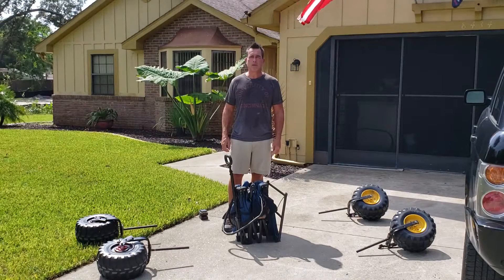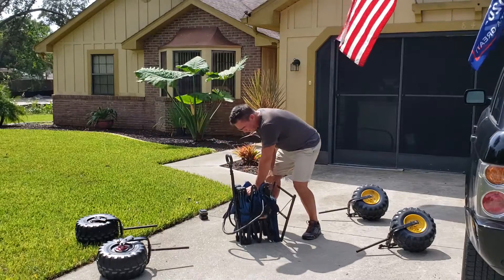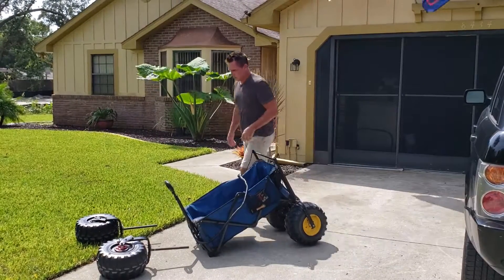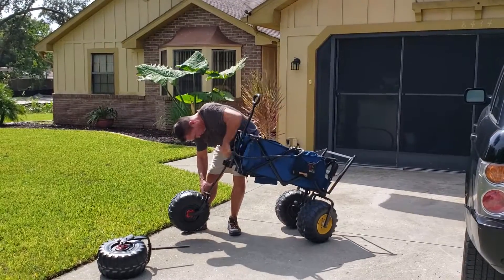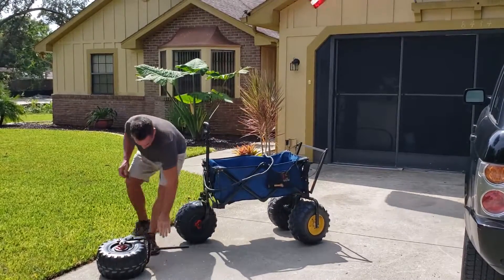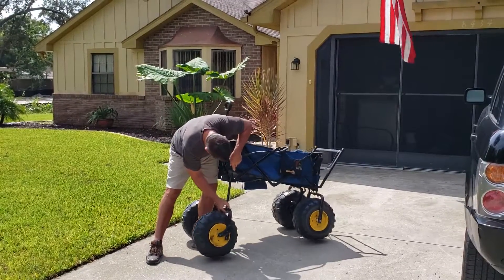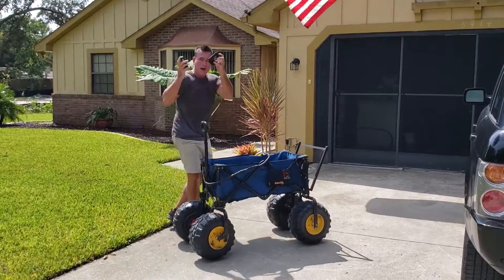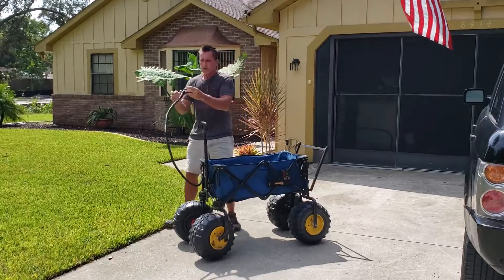May 19, 2021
Tommy Tsunami Battery Powered Beach Wagon